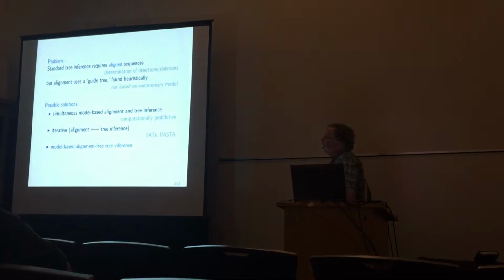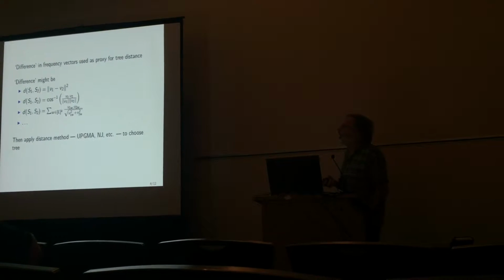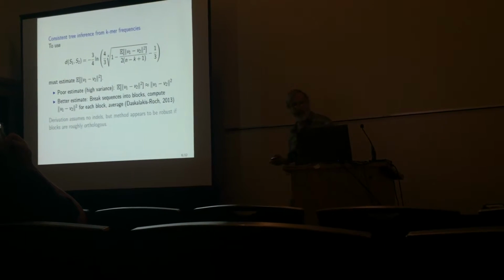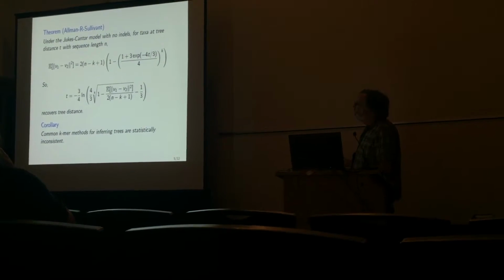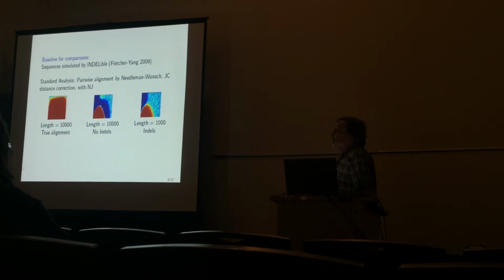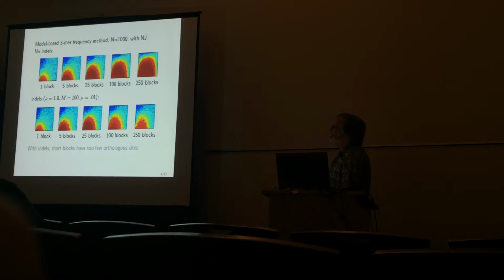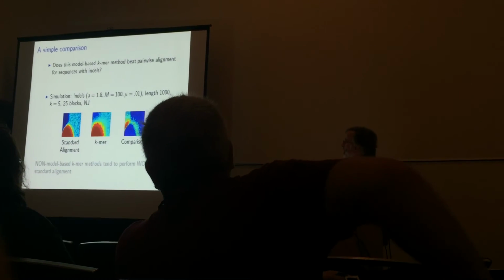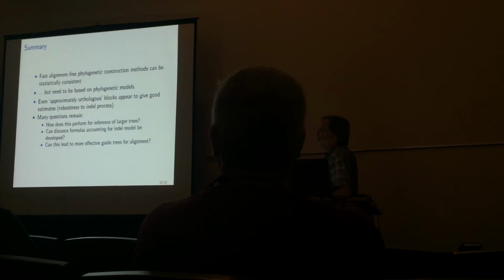Rhodes:Statistically consistent phylogenetic inference using k-mer frequencies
Presentation by John Rhodes
Evolution 2016: Phylogenetic methods development 1